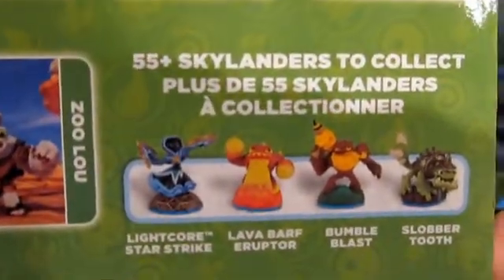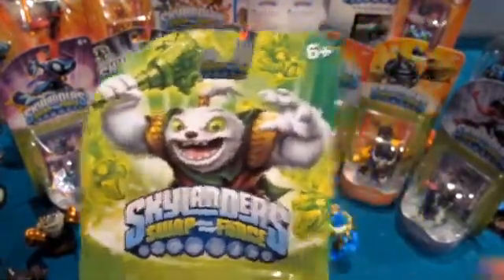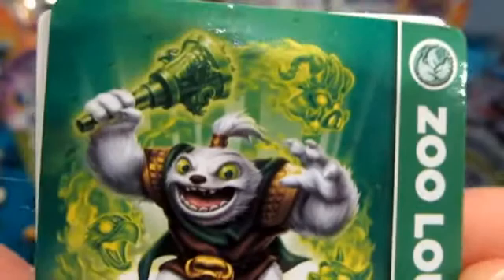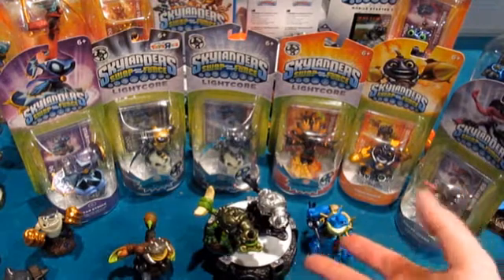Skylanders SWAP Force Unboxing Zoo Lou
This video highlights the unboxing of Zoo Lou, a brand new Skylanders SWAP Force Life Element character.